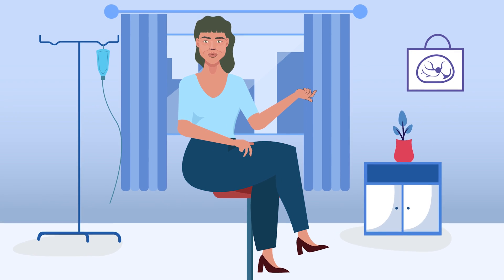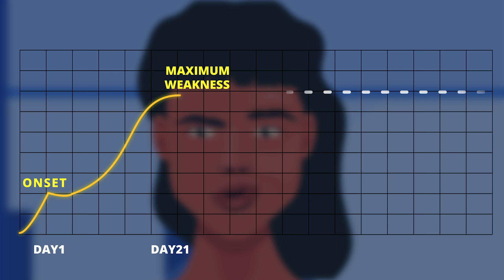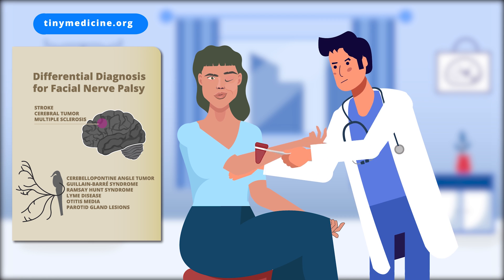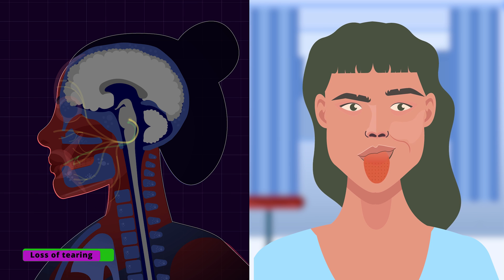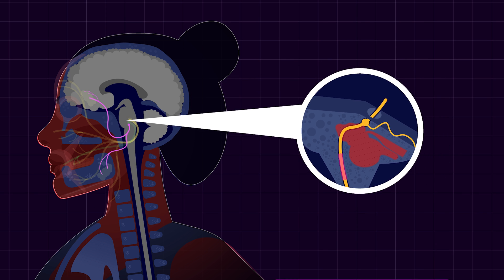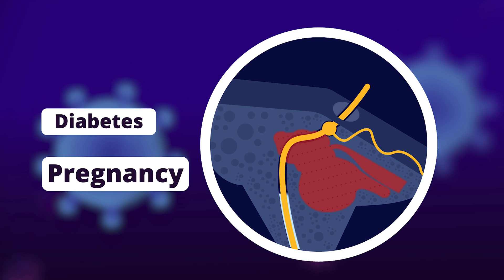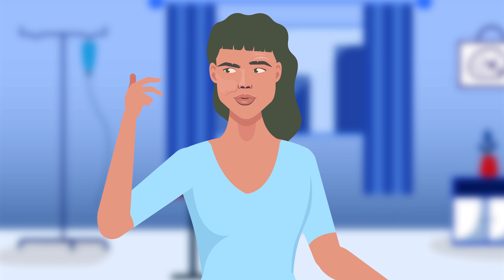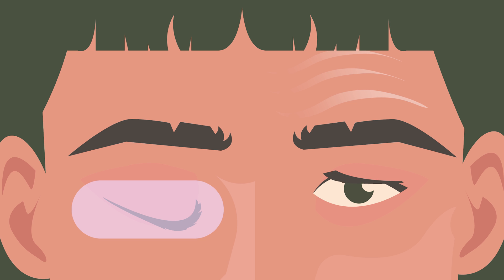What is Bell's Palsy? Causes, Symptoms, Pathophysiology, & Treatments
A real clinical case discussion about Bell’s Palsy (Idiopathic Facial Nerve Palsy) to educate the patients suffering from the disease and medical students who are studying for their exams (USMLE & NCLEX). As usual, I start with the symptoms and signs, describe the basis (pathophysiology) of the disease, talk about the causes and finally explain the investigations and treatment options.

Chapters
00:00 Symptoms and Signs
01:04 Pathophysiology
01:56 Causes
02:29 Investigations
03:00 Treatment
03:28 Physiotherapy

Summary
a) What is Bell's Palsy? Bell’s Palsy is the commonest cause of acute facial muscle weakness.
b) Do I Have Bell's Palsy? Main symptoms are Inability to blink, drooping of the mouth, loss of taste sensation & dry mouth.
c) How to diagnose Bell's Palsy? It is a diagnosis of exclusion.
c) What causes Bell's Palsy?
d) Pathophysiology of Bell's Palsy? The facial canal is the site of the lesion in Bell’s Palsy. (damage of the Facial Nerve)
e) Investigations are typically not required, but Brain imaging, EMG studies & Serology for Lyme disease are sometimes indicated.
f) How to treat Bell's Palsy? Prednisolone(prednisone)  is the drug of choice for Bell’s palsy. Antivirals are useful in some instances.
g) Physiotherapy including electric stimulation of Facial muscles is often prescribed by Doctors.